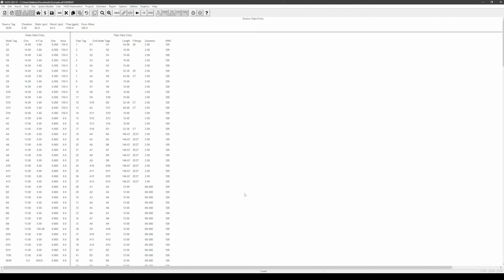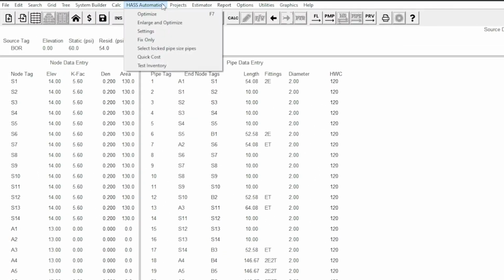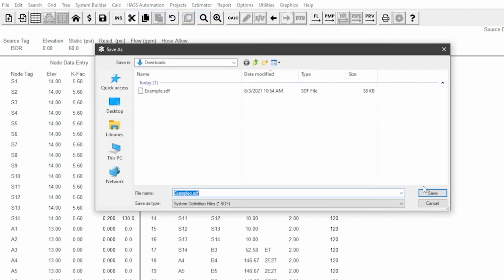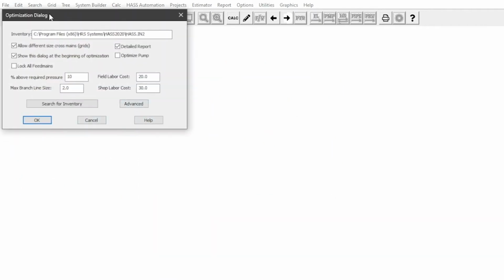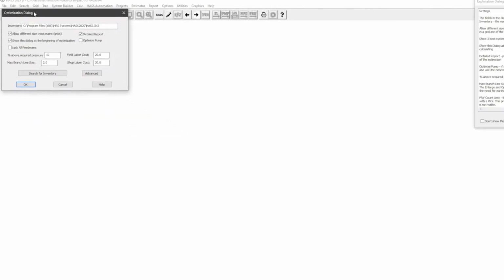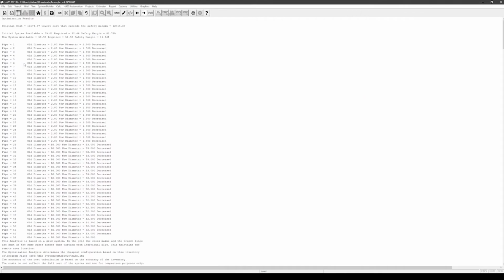HASS Optimizer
This video walk users through how the optimizer feature within HASS 2021 can help with reducing pipe sizes as needed.